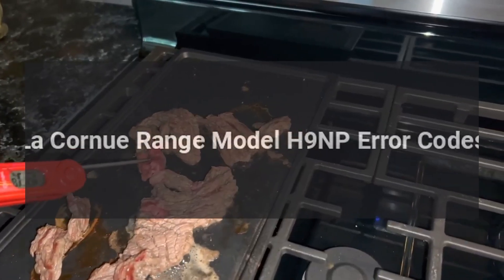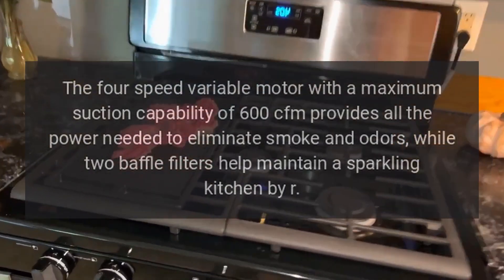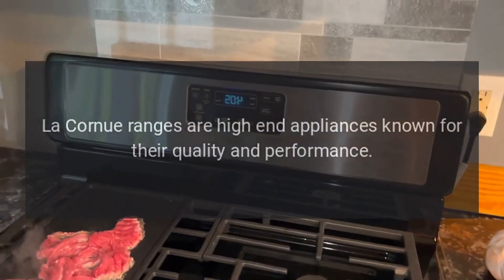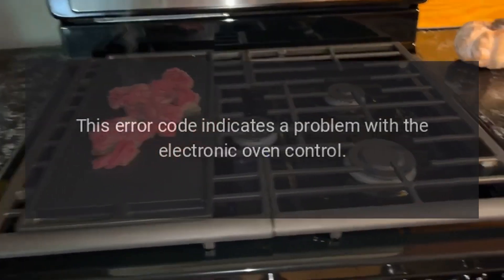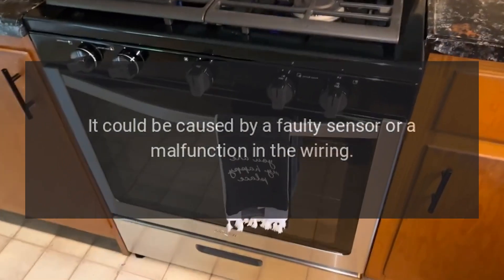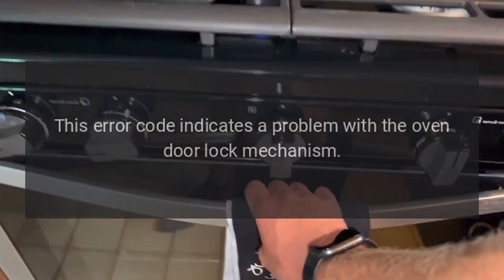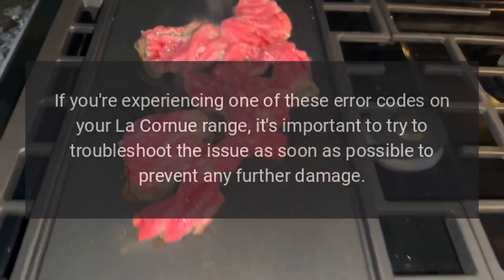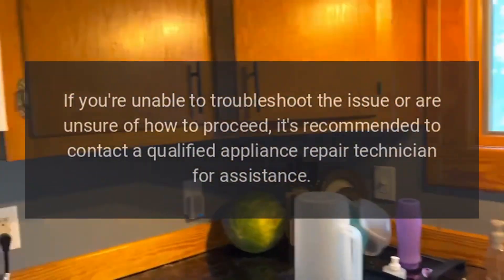La Cornue Range Model H9NP Error Codes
Add class to your kitchen with this matte black La Cornue CornuFe 90 30-inch wall hood